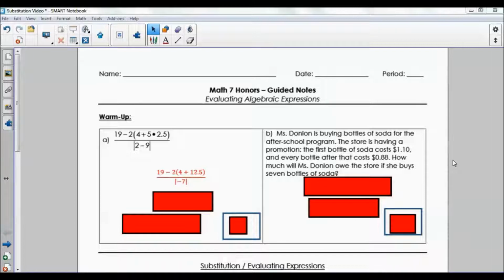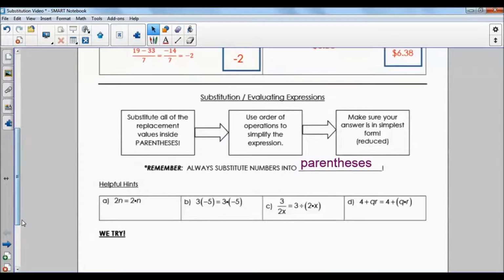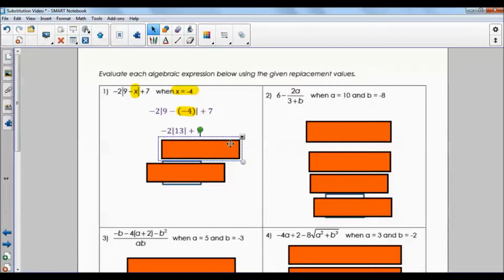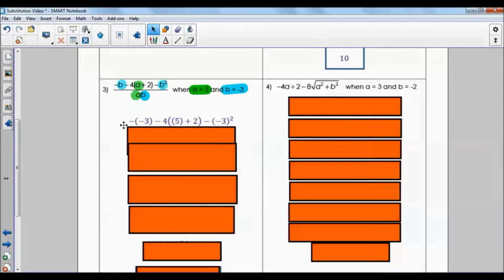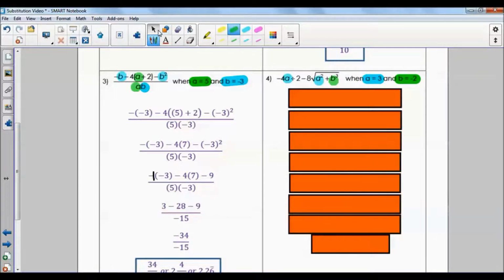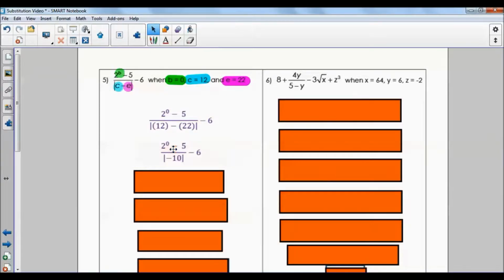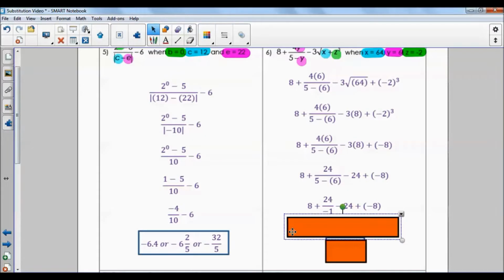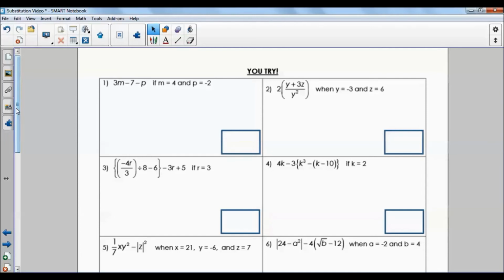Honors Substitution Video